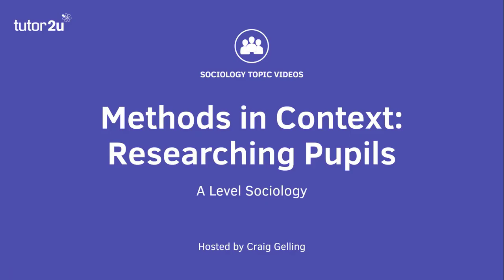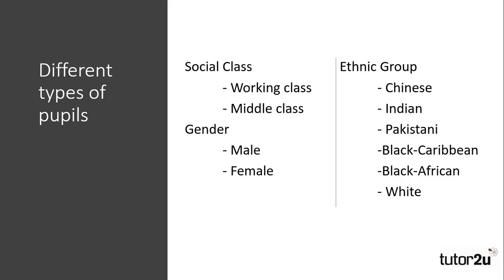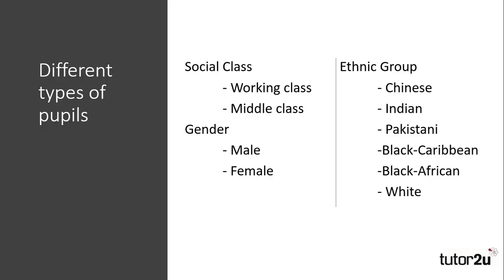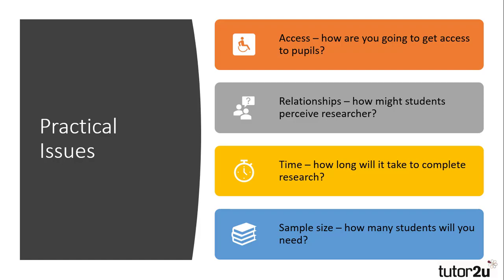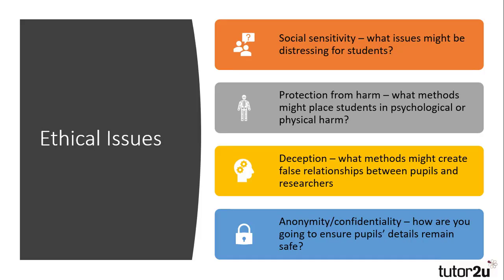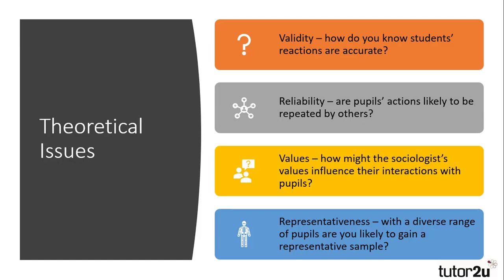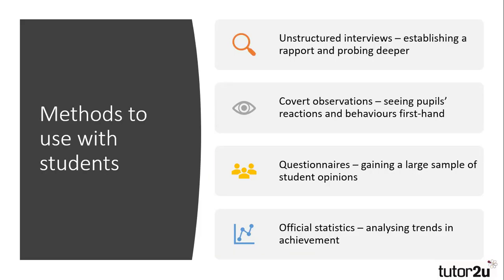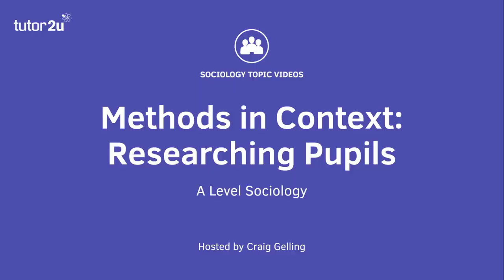Methods in Context: Researching Pupils (Sociology Theory & Methods)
In this video we guide students through the key issues that might arise for sociologists who use a range of research methods to investigate students or pupils.

The video is part of a series of short topic videos for A-Level Sociology students taking the Theory & Methods topic.